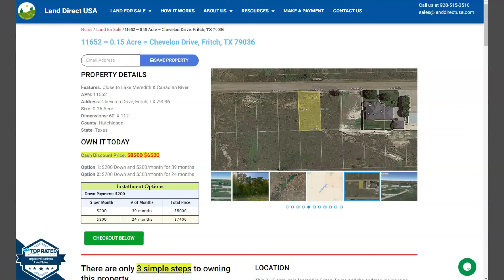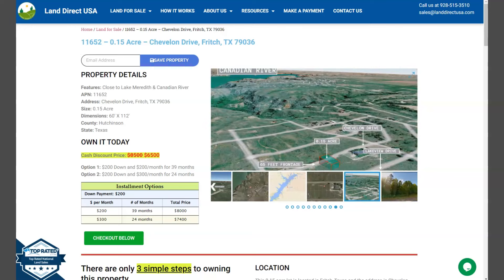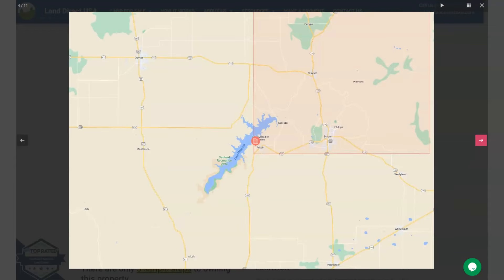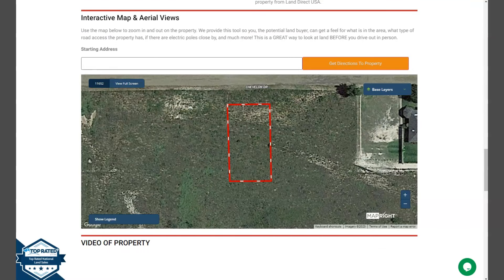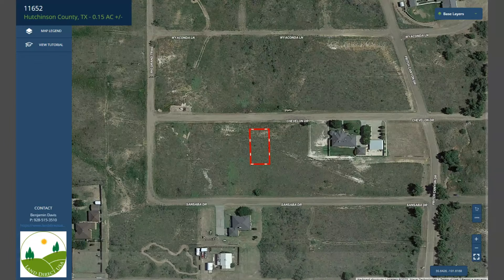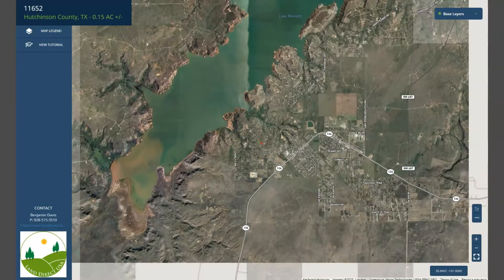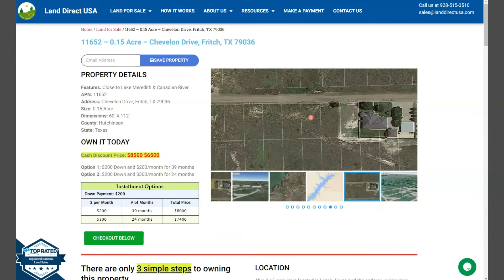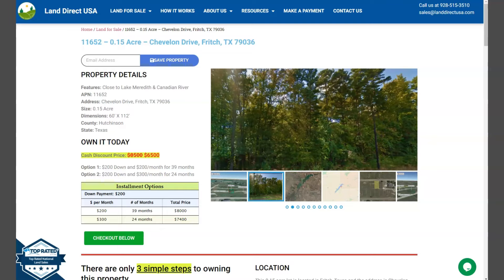0.15 acre land for sale in Fritch, Texas [11652]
This 0.15 acre lot is located in Fritch, Texas and the address is Chevelon Drive, Fritch, TX 79036.

State: Texas
County: Hutchinson
Parcel Number: 11652
0.15 acre land for sale in Fritch Texas
Features: Close to Lake Meredith & Canadian River